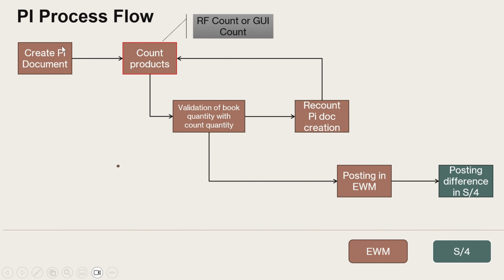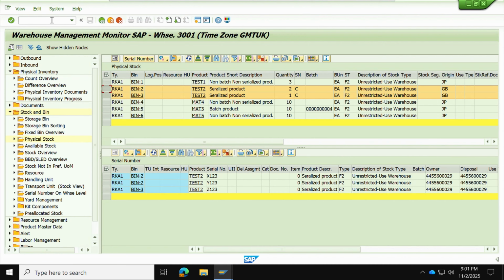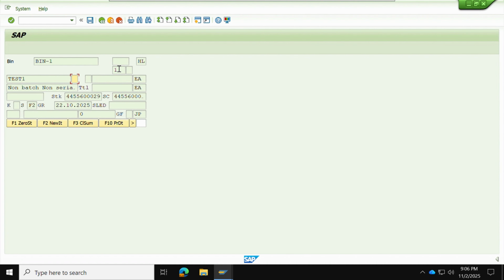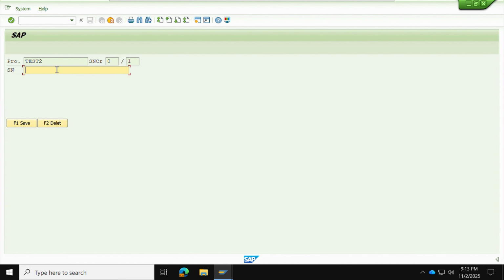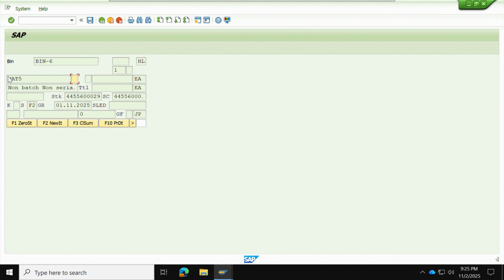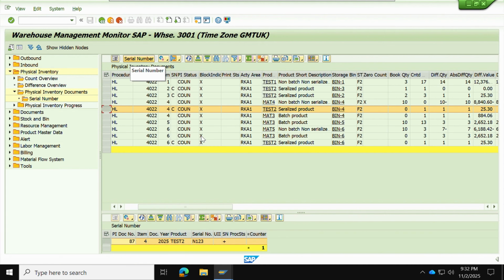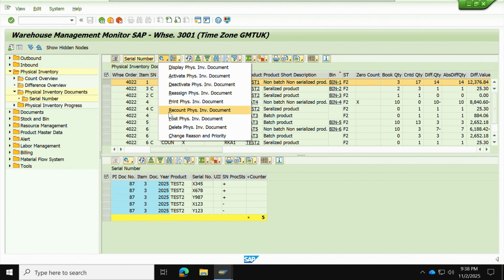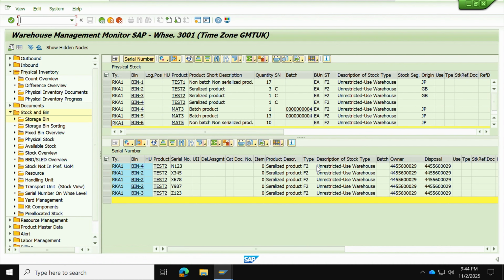Count of Physical Inventory documents in RF device in EWM (SAP Internal Process)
This video explains about the Counting of physical inventory documents in RF devices. The main focus here to show how to execute the business process in Radio frequency devices (RF) which are used inside the warehouse for real time postings.

Demo test data has been selected  to execute the process so that viewers can understand the way of execution. The business process may vary for different industries. The process steps may vary in future with new release of   SAP products.

The selected test data do not refer to any business, whatever shown in the process has been created for testing.